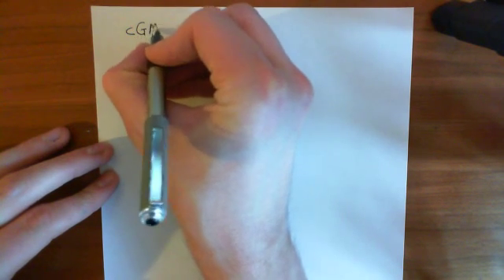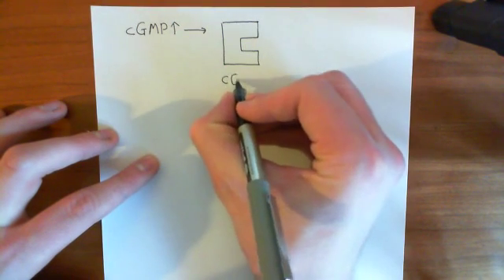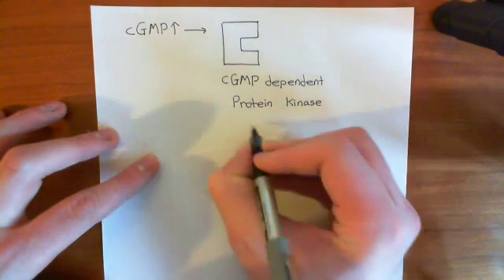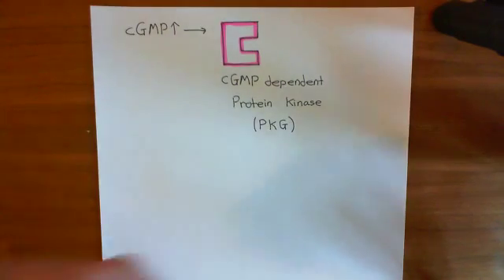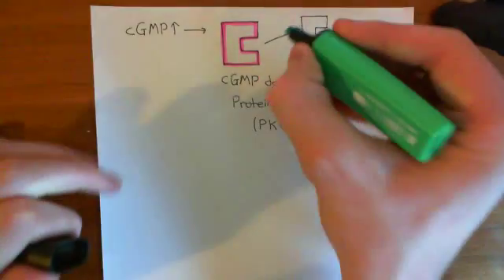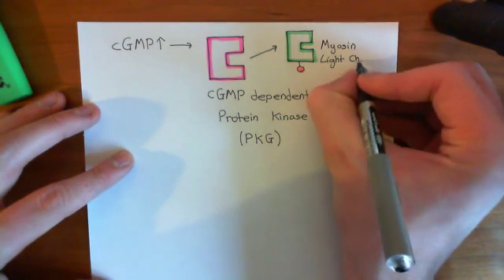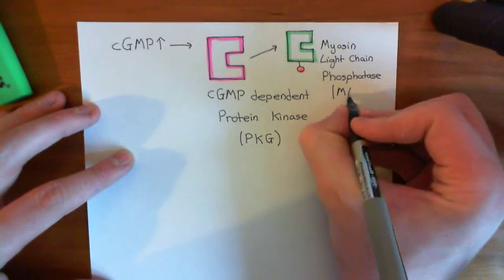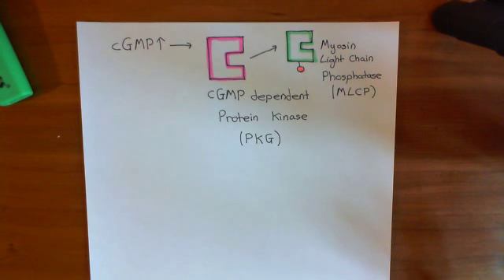Bradykinin Induced Vasodilation Part 11